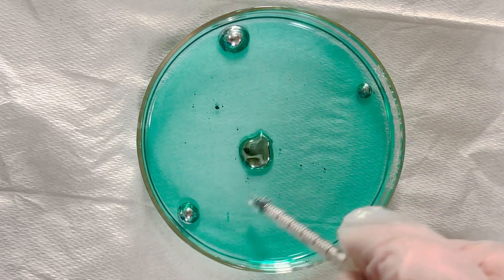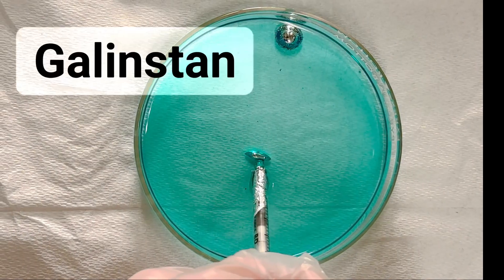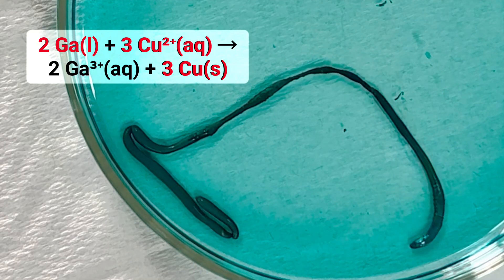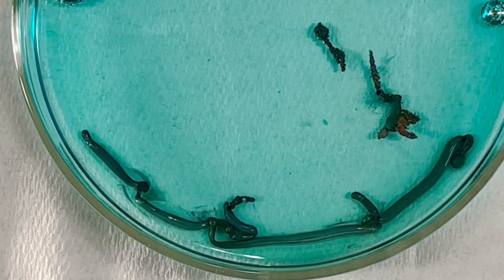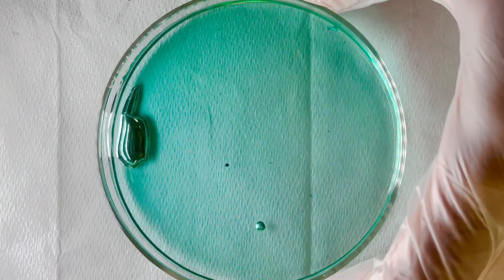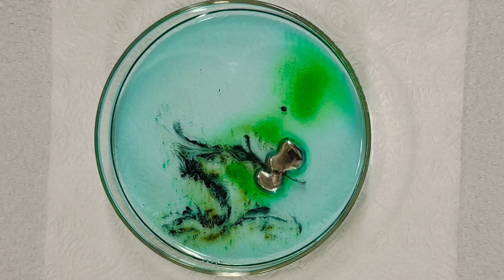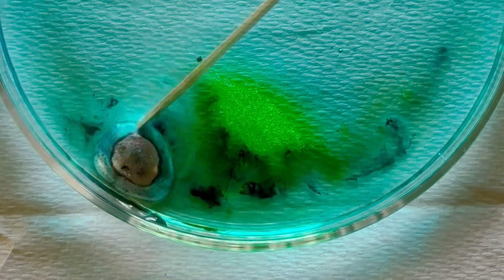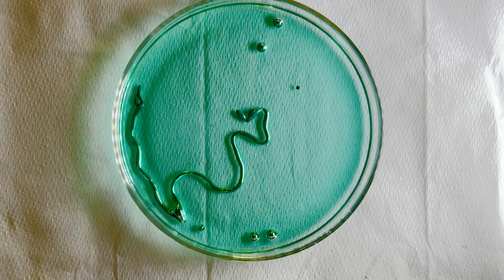Did I Make Venom Using Chemistry?! 🧪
Get ready to witness some weird chemistry in action! Watch as we create a strange chemical reaction that resembles the villain Venom from Spiderman! This reaction uses the unique properties of Galinstan, a liquid metal alloy made of gallium, indium and tin. Don't miss out on this fascinating look at the unpredictable world of chemistry!